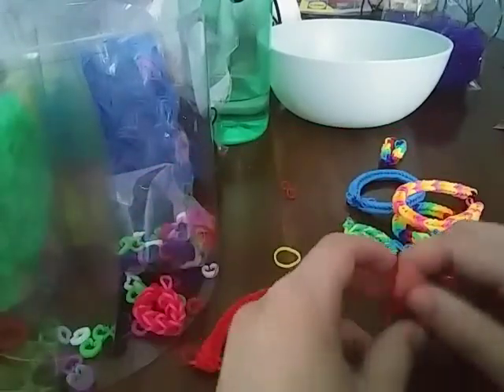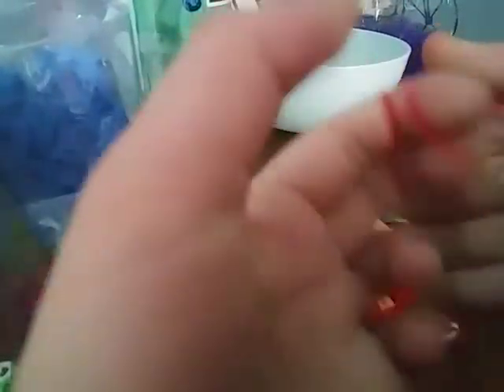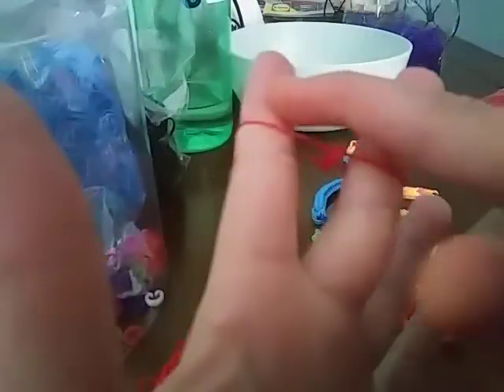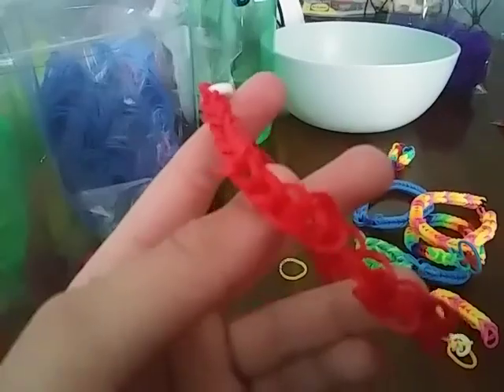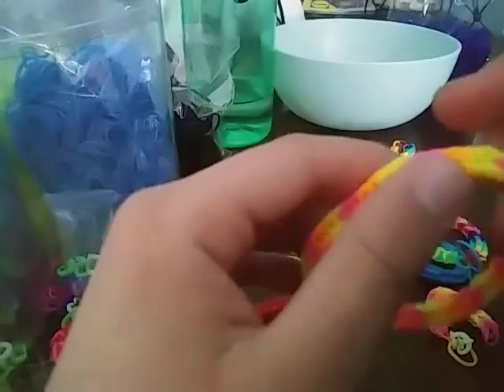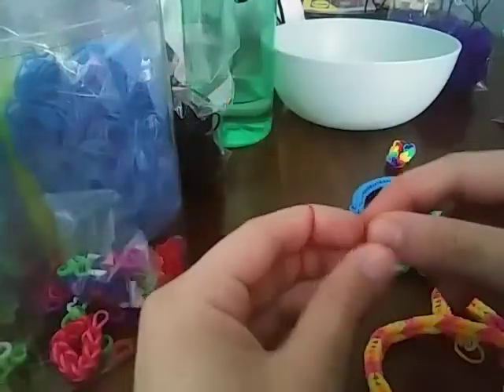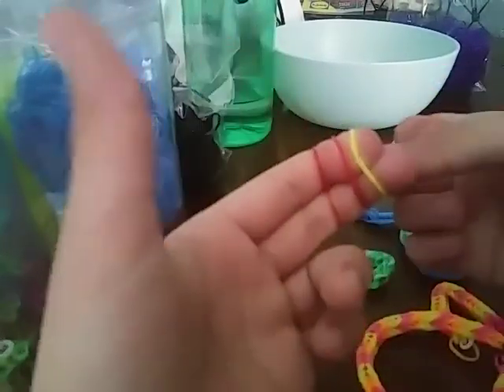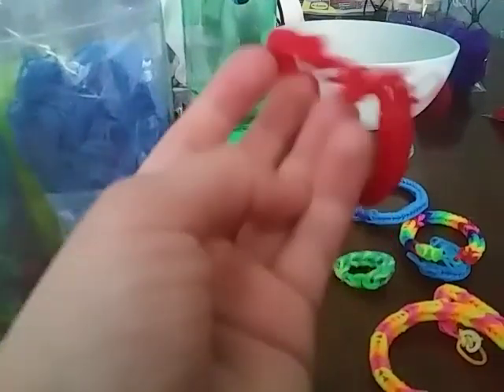How to make bracelets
SHOUT OUT TO MACKENZIE